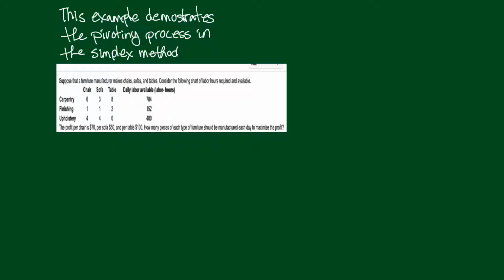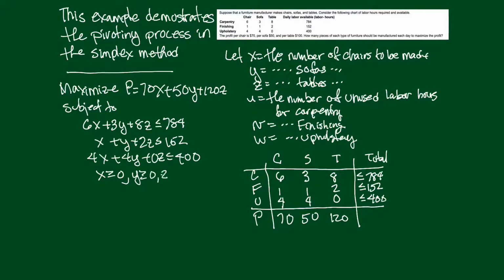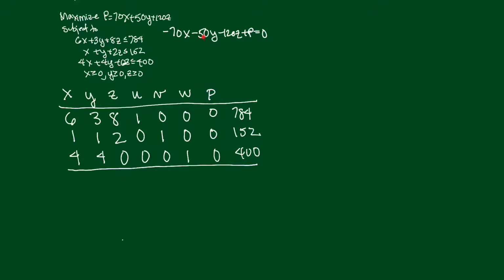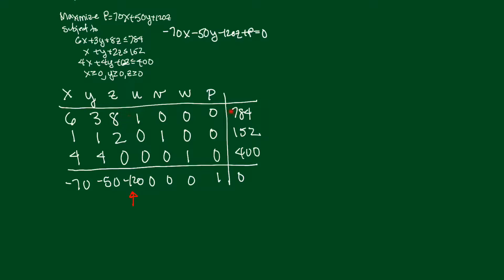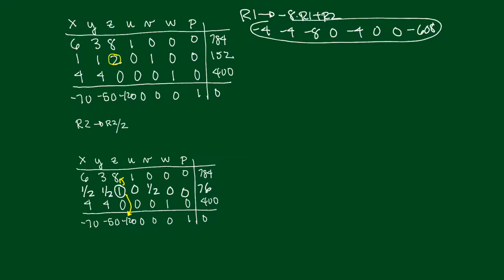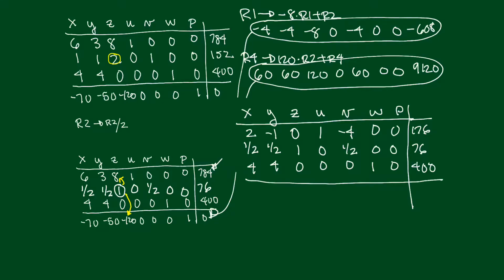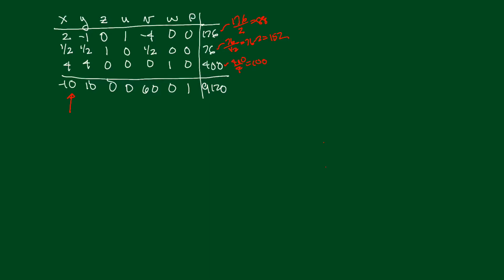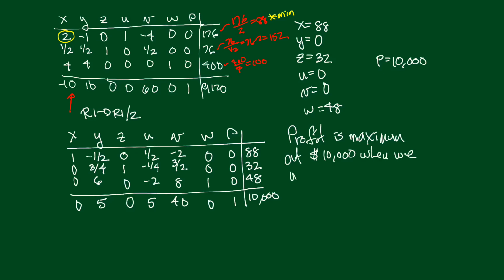08 Section 4.2 - Example of Pivoting